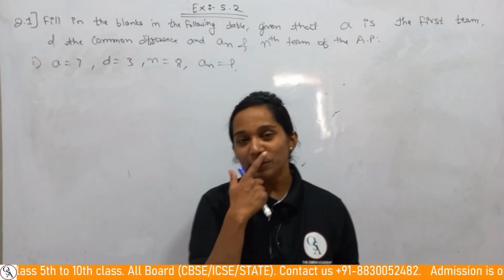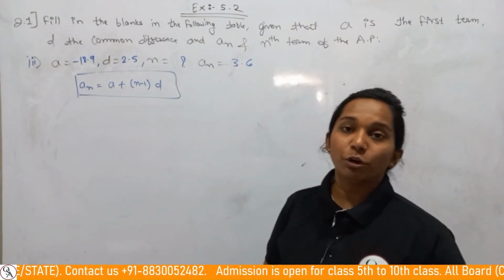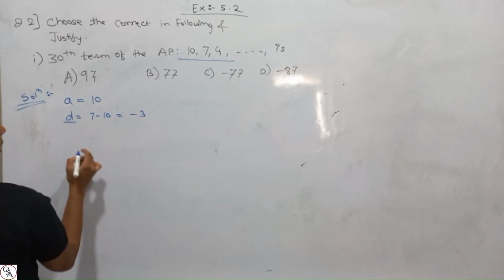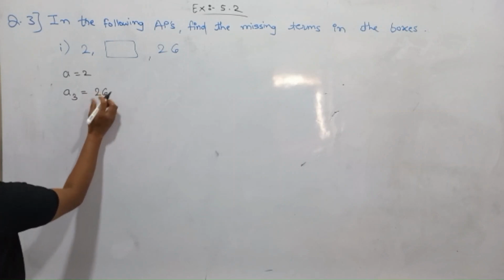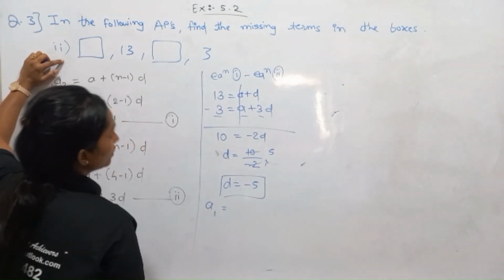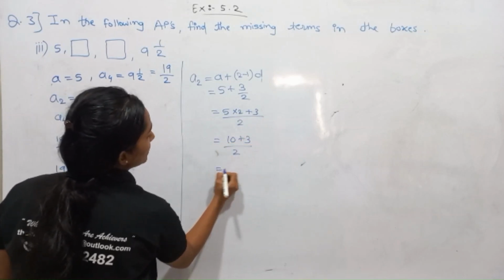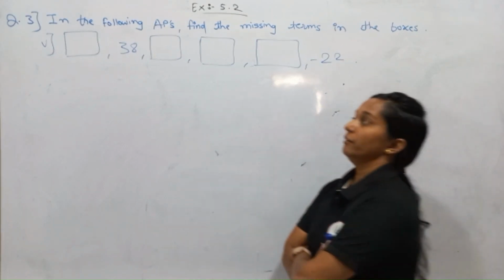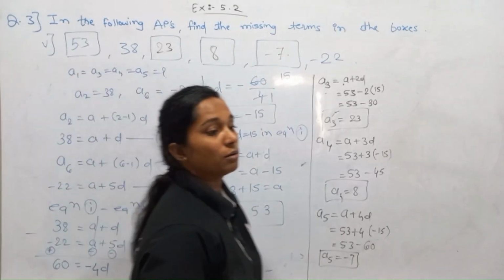Arithmetic Progression | Part 6 | Exercise 5.2(Q1,2,3) | NCERT | MATHS | CBSE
In this session I will be giving an 5.2(Q1,2,3) of chapter "Arithmetic Progression ".